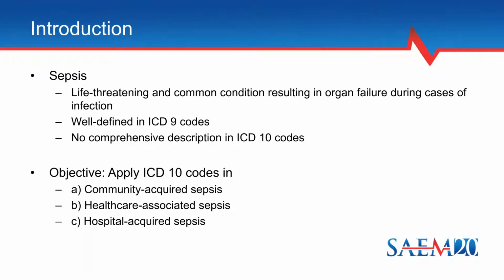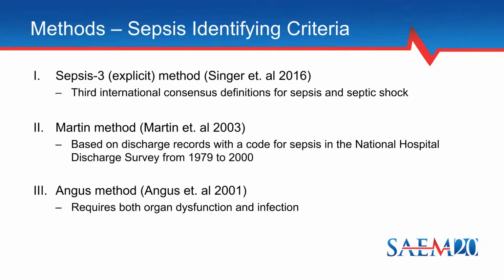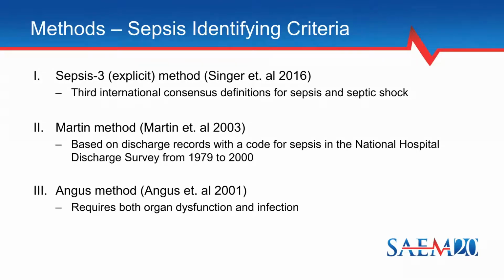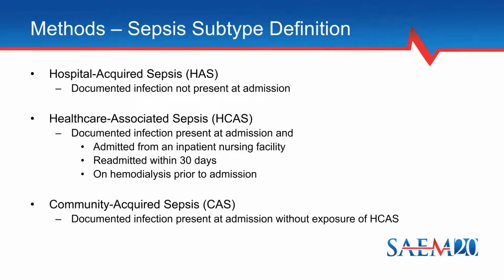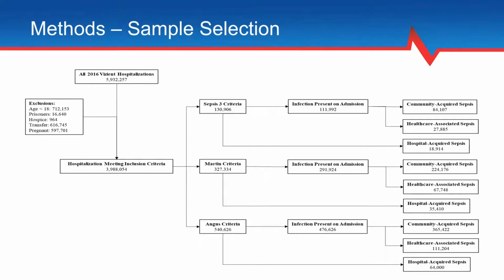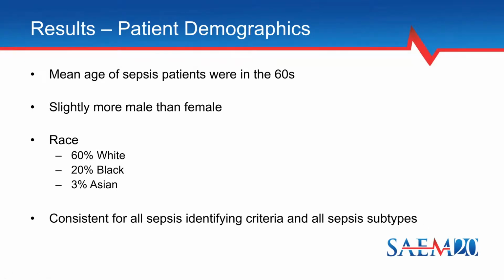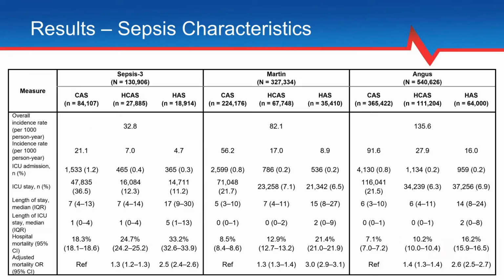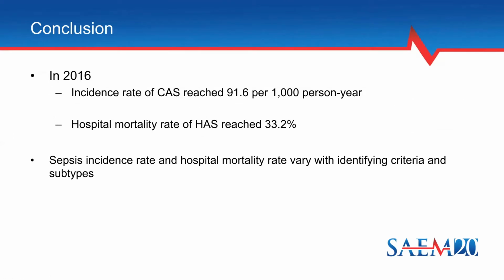Contemporary Estimates of Sepsis Hospitalizations at United States Academic Medical Centers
SAEM20
Hei Kit Chan, MS
Henry E. Wang, MD